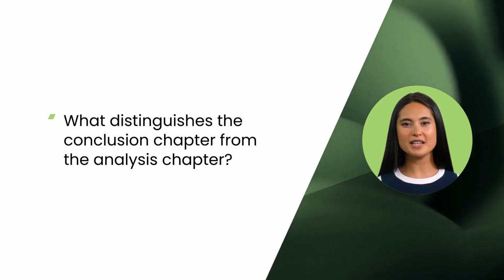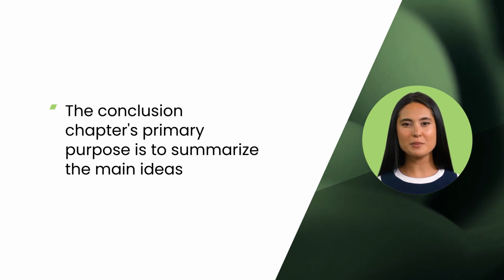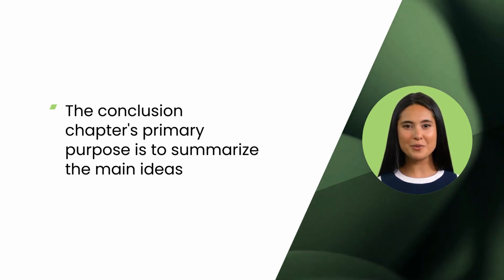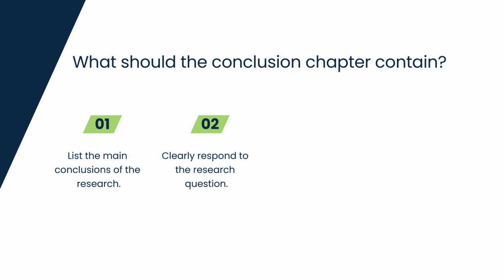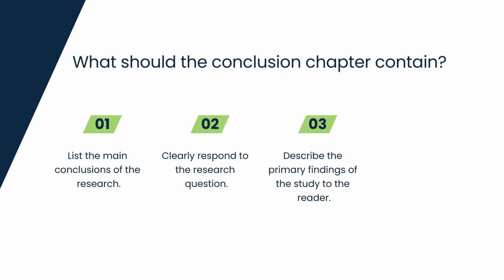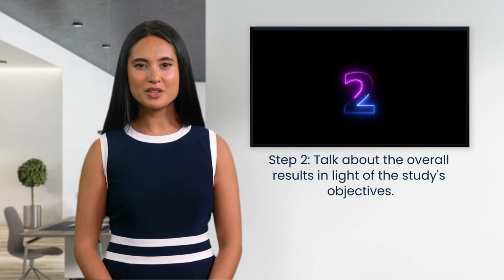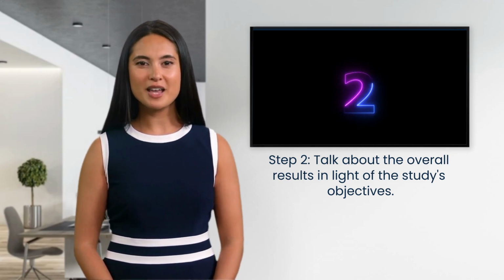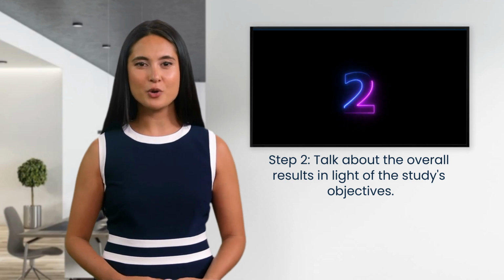Overview of the Conclusion Chapter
This video emphasizes writing a clear, concise conclusion that represents only 5–7% of your total word count and highlights your study’s contributions with confidence and accessibility. It outlines the essential elements of a strong Chapter 5 conclusion and encourages you to craft a polished, reader-friendly closing to strengthen your overall research.